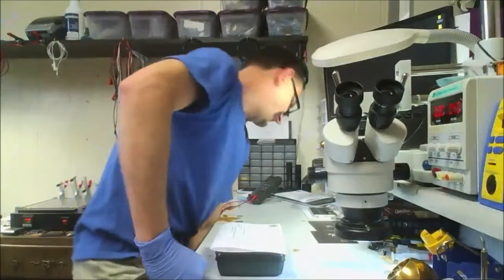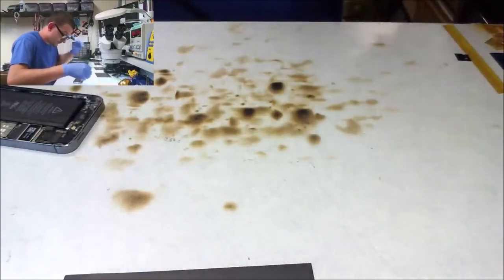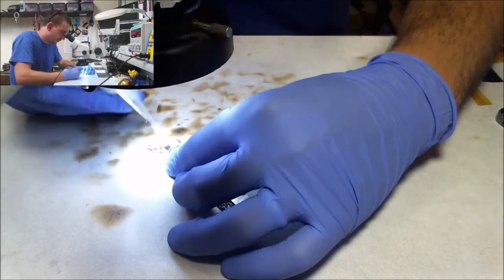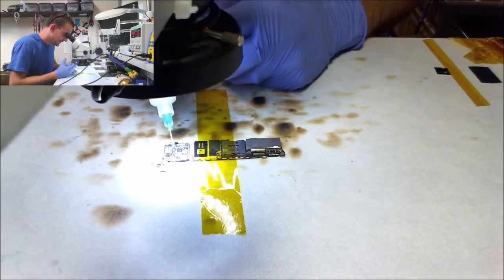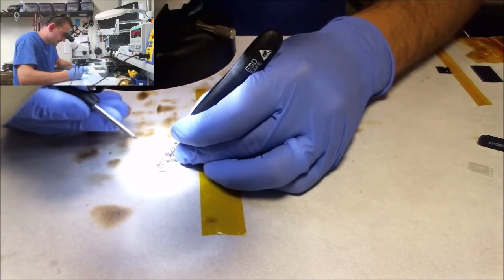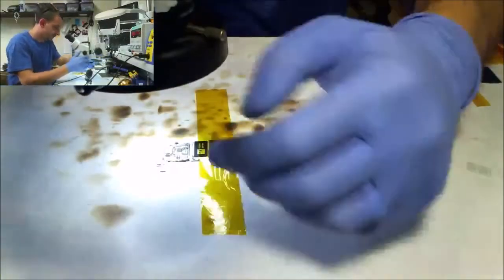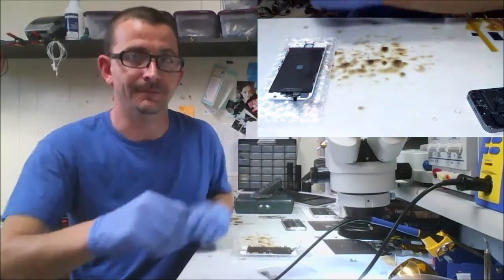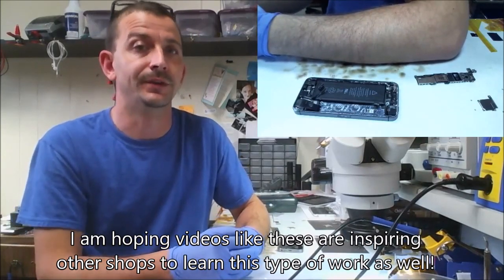iPhone 5S Botched Repair Rescue - Digitizer FPC connector replacement